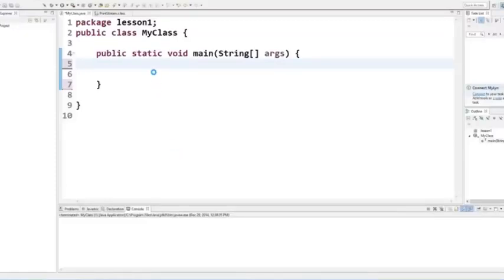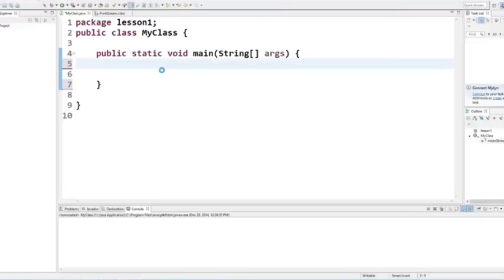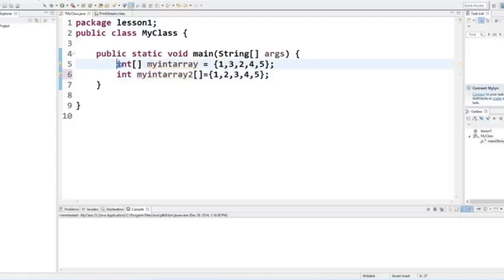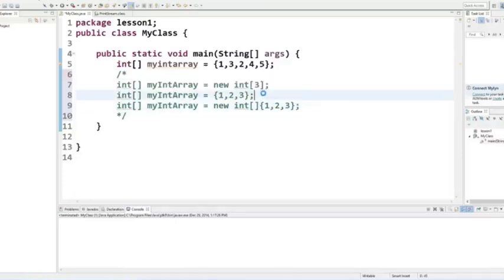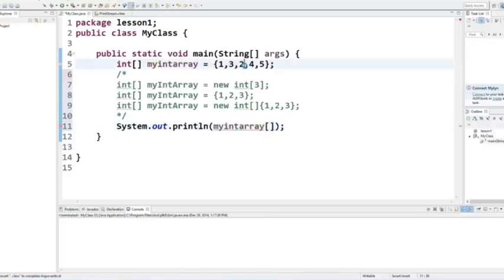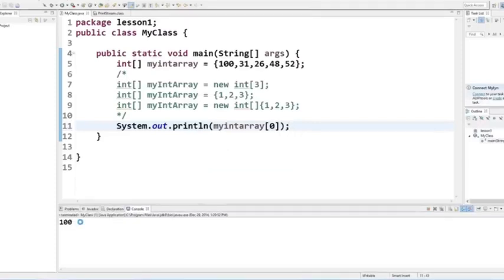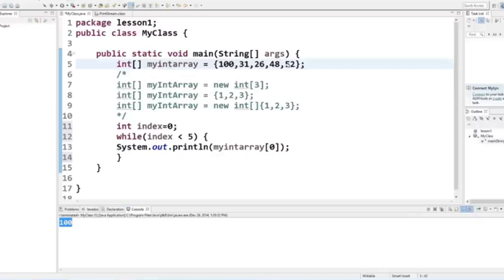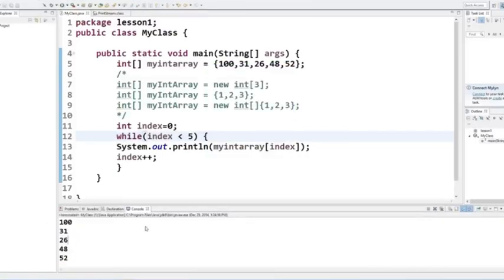13 Java Tutorial For Beginners